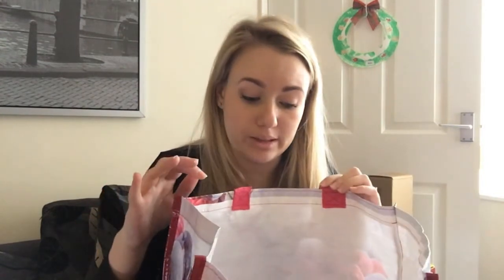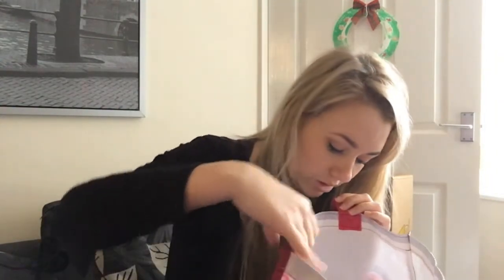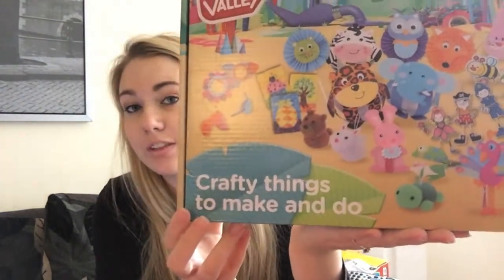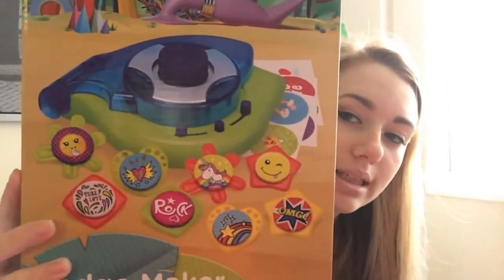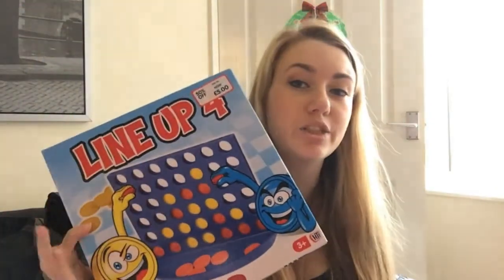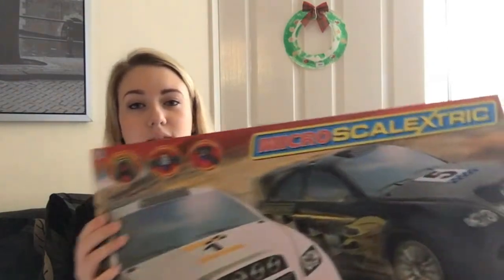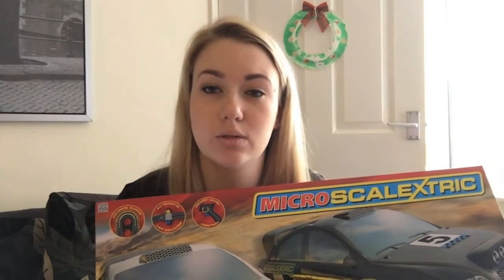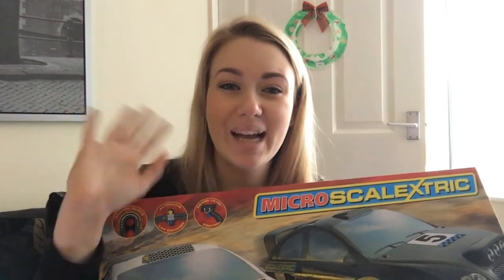Christmas Shopping Toy Haul - Toddler/Boys - and Stocking Fillers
Hi everyone, with only a week left until Christmas i thought i'd show you what bargains i have found for Monkey, these are his main and stocking fillers. I always struggle to think of ideas for presents so this might help any of you pick up those last few things.
The shops i have found these items in are - Argos, The Entertainer, Poundworld and Wilkinsons.